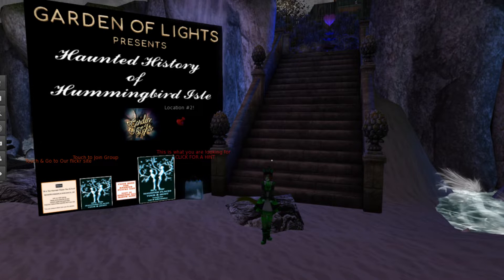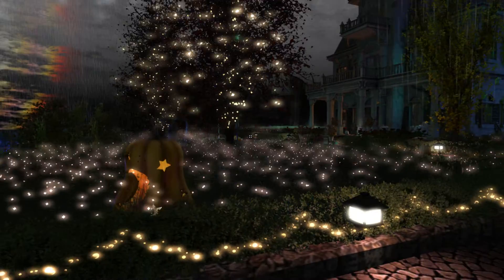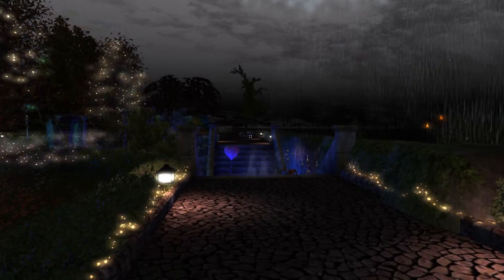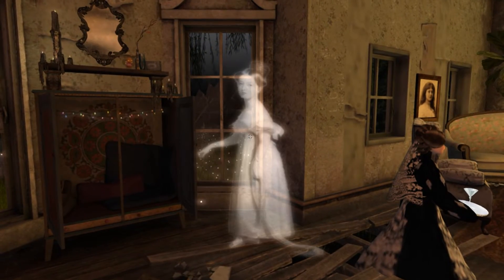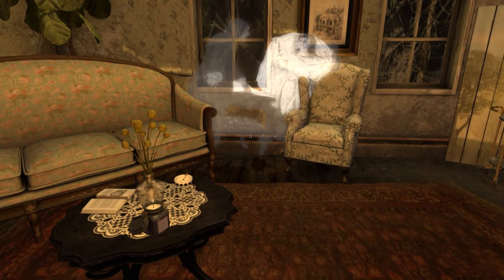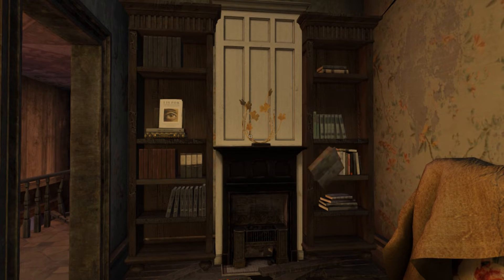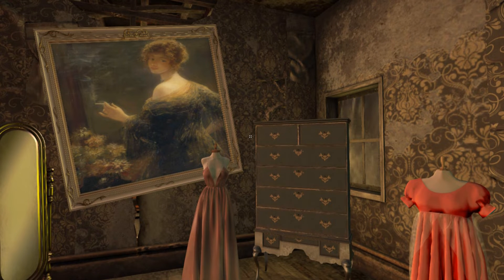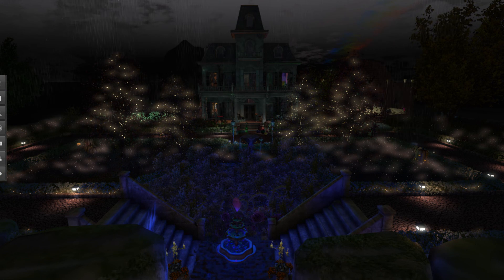Second Life Travels: Garden of Lights ~ Haunted History of Hummingbird Isle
We take a look at our second Garden of Lights spot here in second life for the halloween season and find a garden of lights indeed!